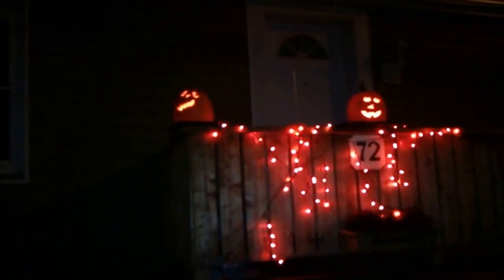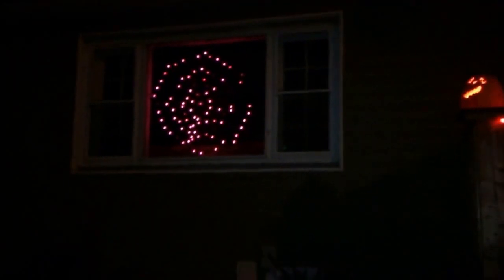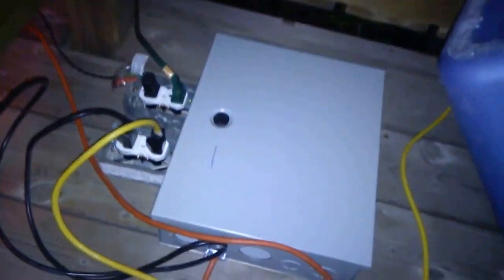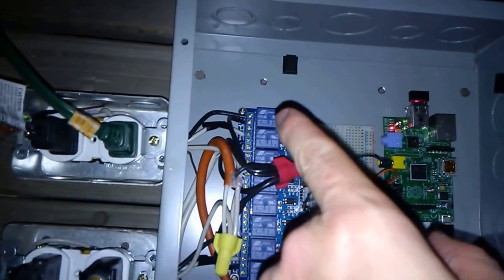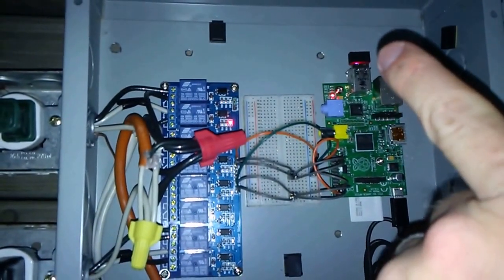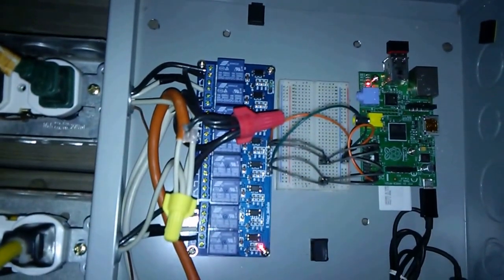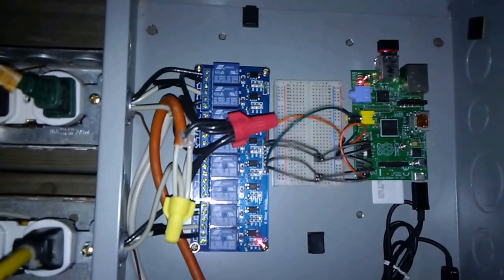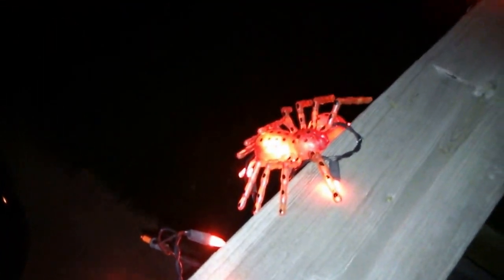Raspberry Pi Hallowe'en Lights 2015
Hallowe'en decorative lights controlled by a Raspberry Pi.